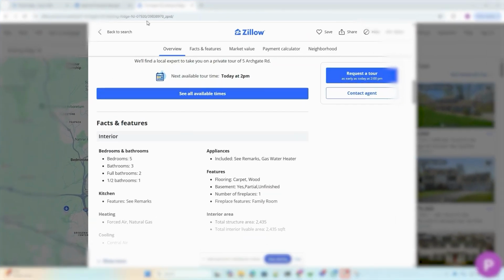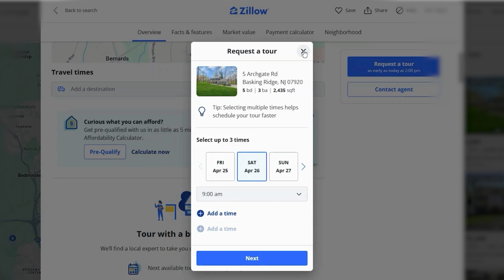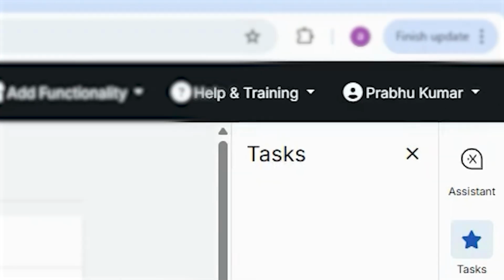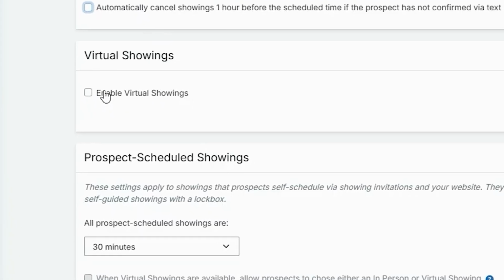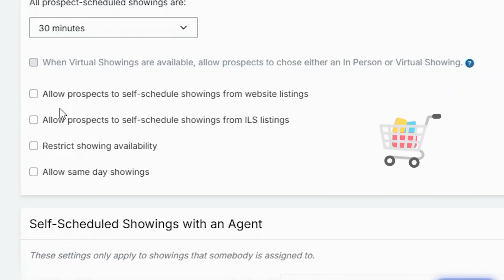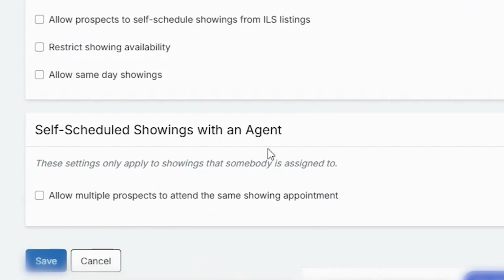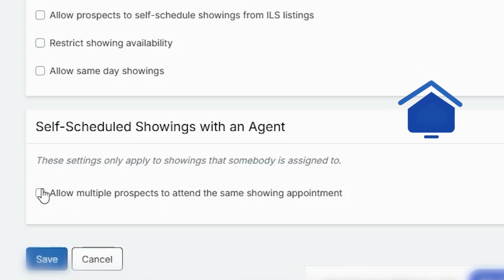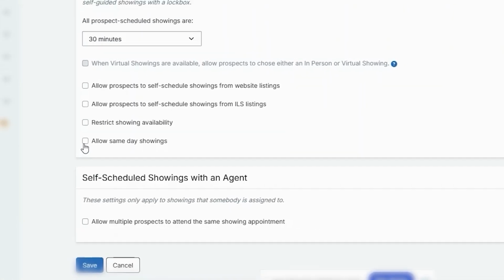zillow+appfolio tutorial 2025| Acrebook Realty Solutions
🏡 Expand your property’s reach with ease!
📲 Learn how to seamlessly manage Zillow listings directly through AppFolio — from syncing properties to optimizing your online visibility.
🚀 Get more leads, save time, and stay ahead in the real estate market!